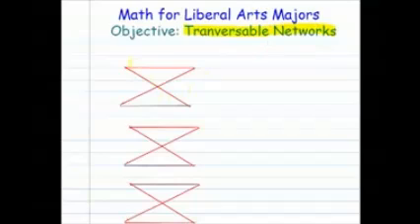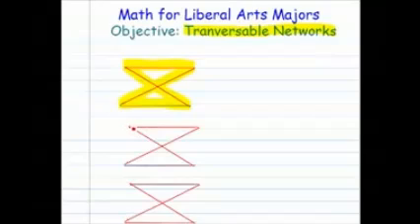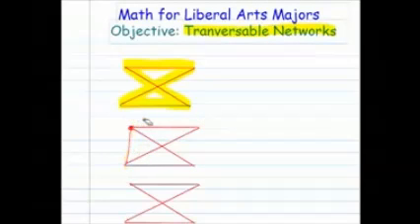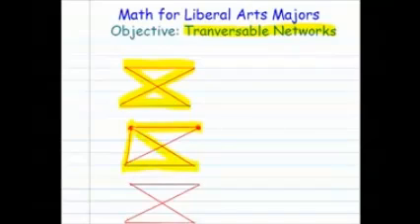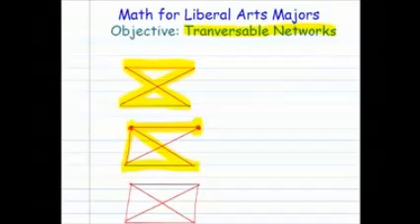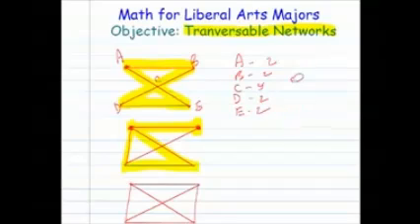Traversable Networks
Group 4 "Flip Lesson" for October 21, 2013.